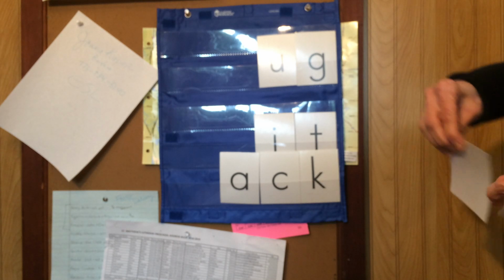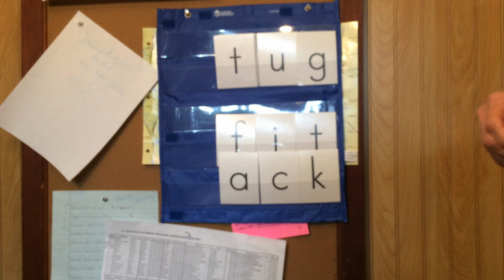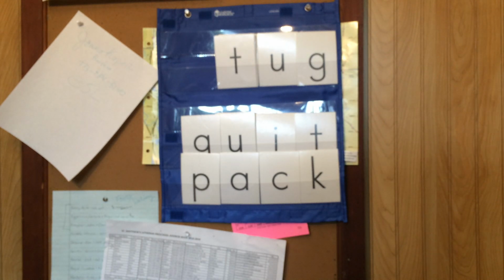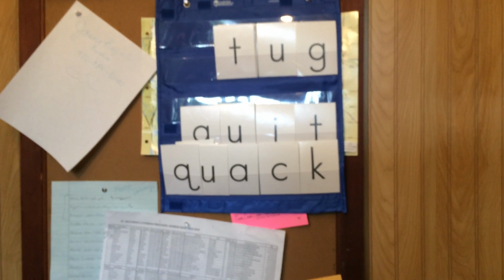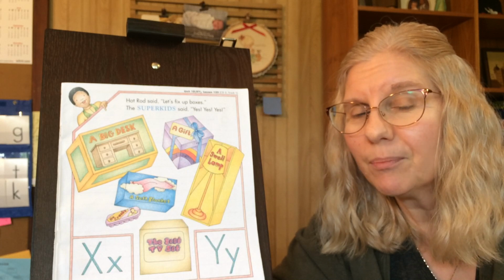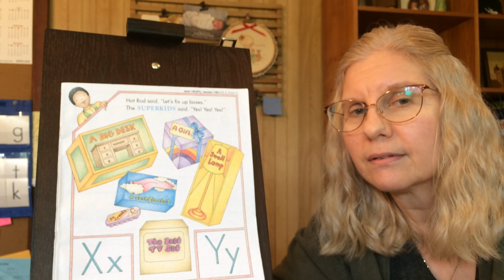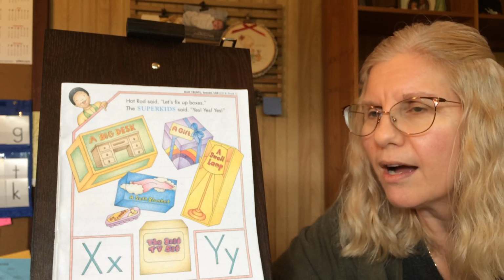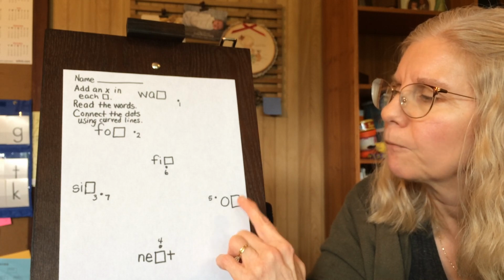Superkids, Friday 4/17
Materials needed:  Superkids XYZ book, alphabet letter cards, dictation paper, pencil, worksheet to add x to words and connect the dots